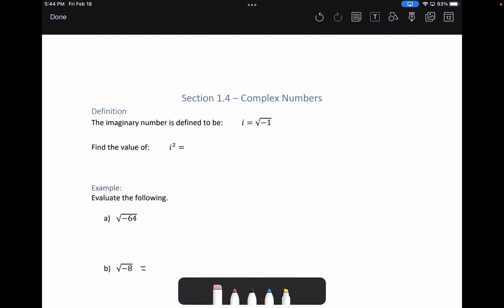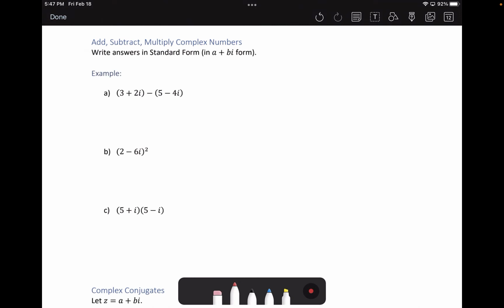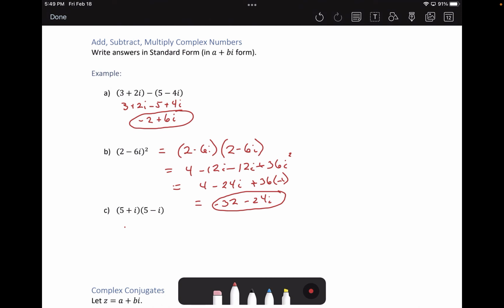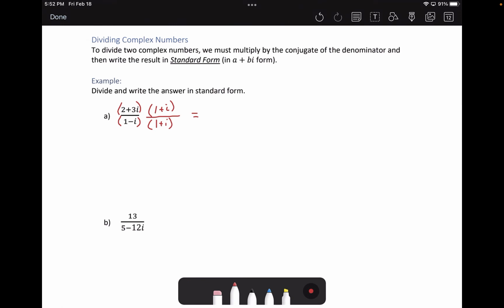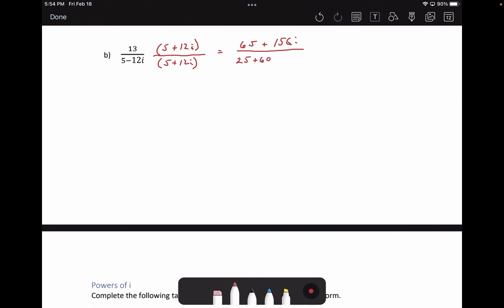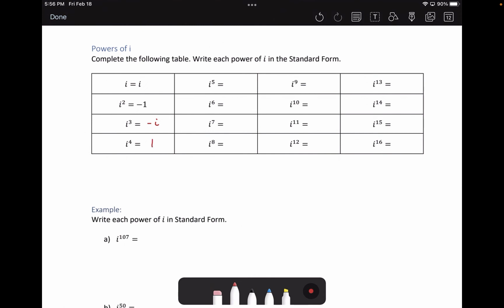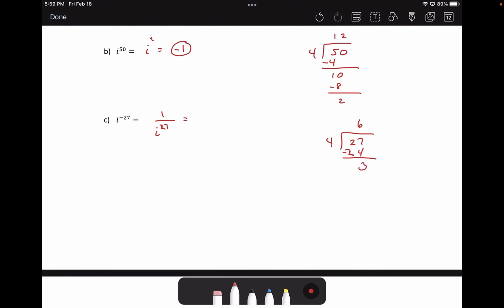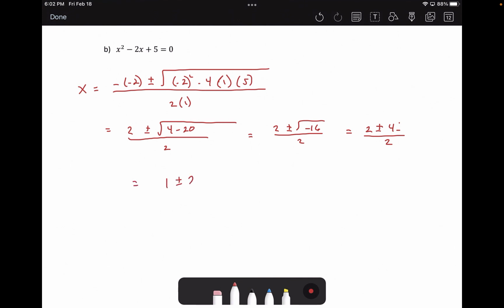Secton 1.4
Complex Numbers